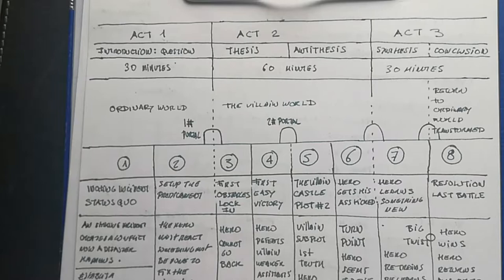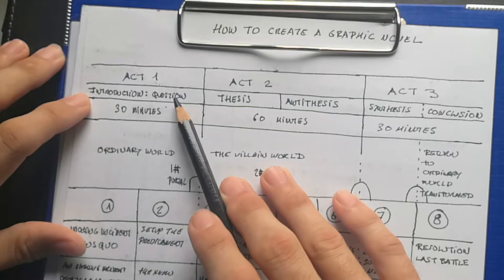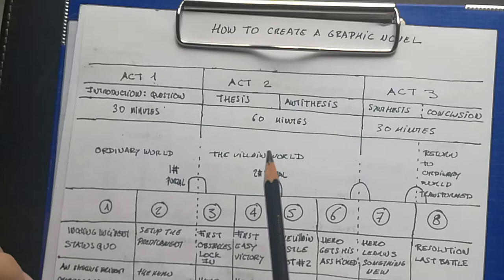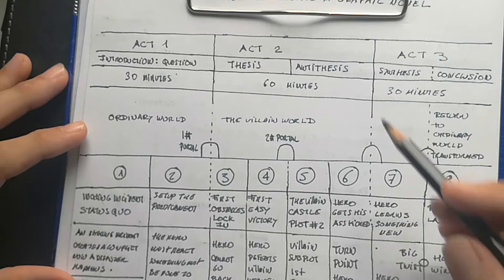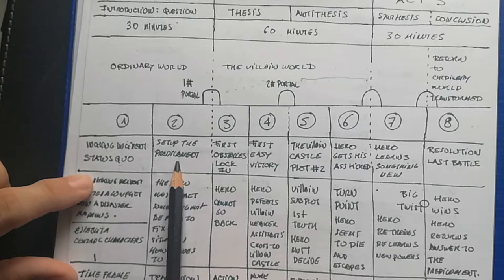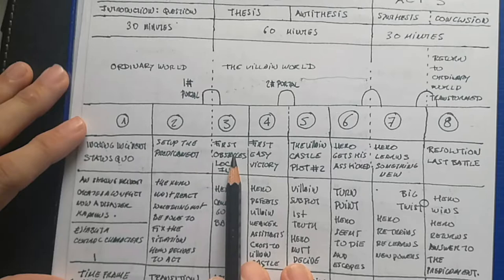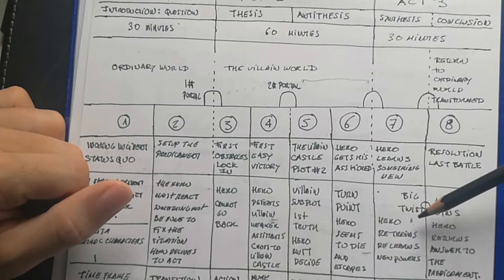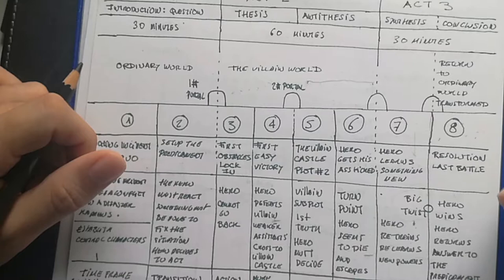How to write a graphic novel script part 1/2 (with download template)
Hi folks this is part 1 on how you can write a graphic novel. How to plan a graphic novel story and script before you start drawing it. It will teach you how to pass from a 3 act structure to a  scene and sequel structure and setting a time frame for your graphic novel. It continues of course on part 2 where i´ll teach you how to pass from a written script to a graphic sequence of pages and the end result with some examples.

CREDITS:
Aristotle  3 act system
Fichte/ Hegel Dialectic system
The Eight Sequence Joseph Gulino Technique
theScriptLab.com by Michael Schilft
Scenes and Sequels system by K.M Weiland
MRU  motivation reaction units by Dwight V Swain